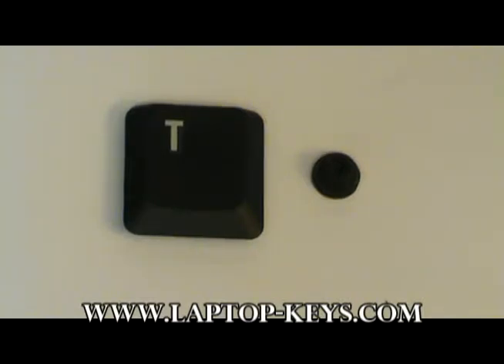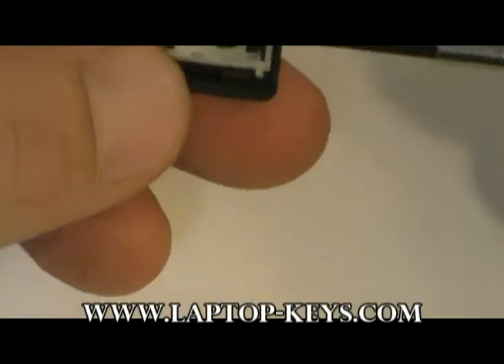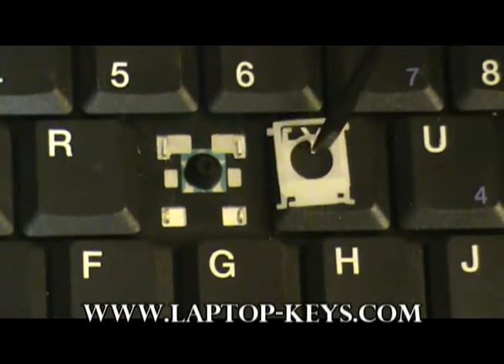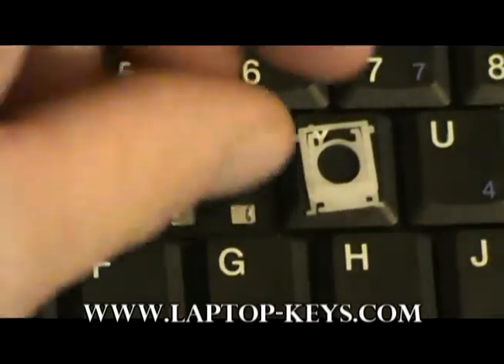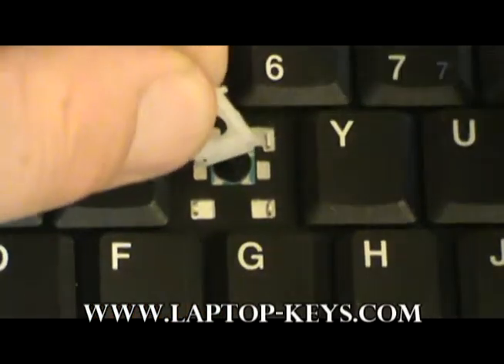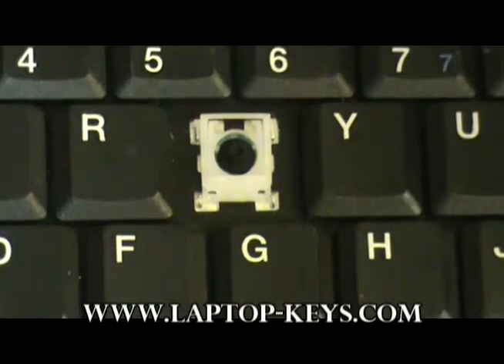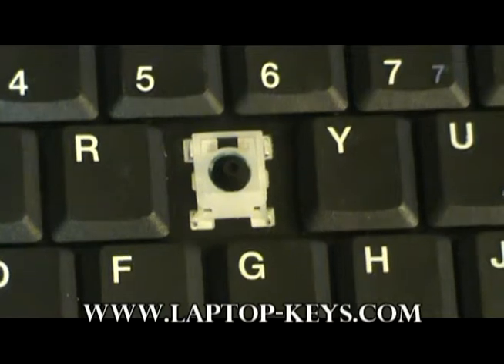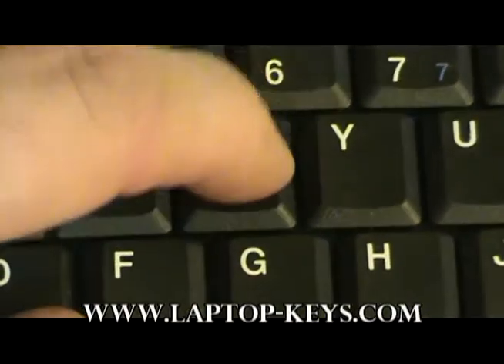Replacement Keyboard Key Compaq Repair Guide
| Video guide on how to replace Compaq keyboard mechanisms when ordering from laptop-keys.com